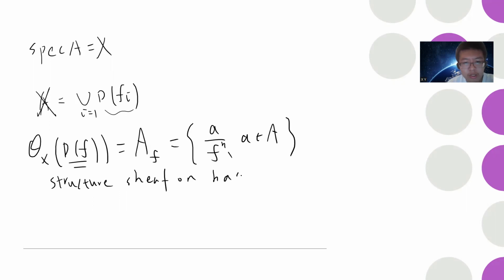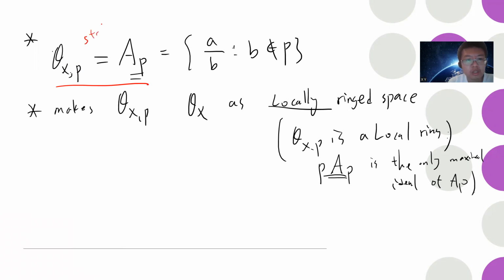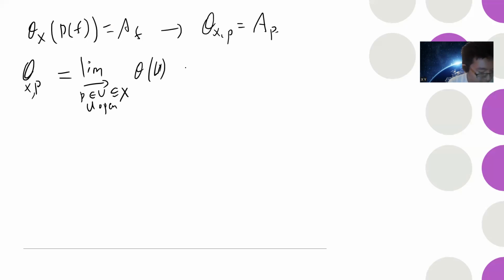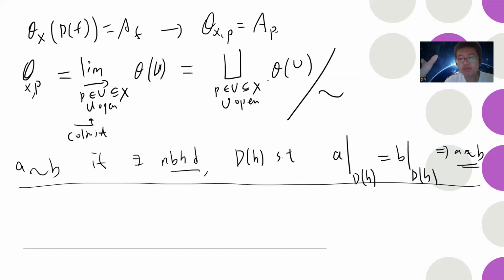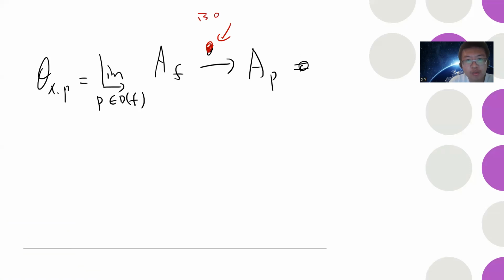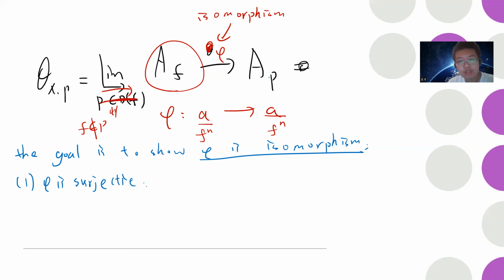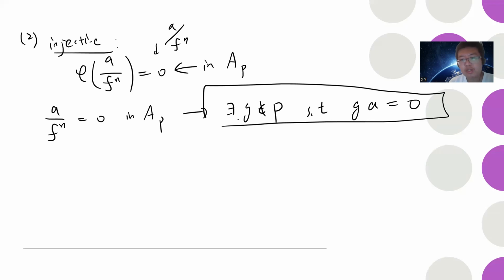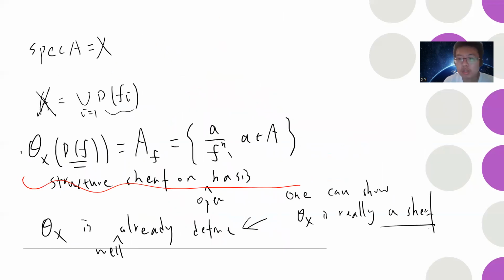The stalks of the affine scheme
0:00 start

We show that The stalks of the affine scheme are the ring localized at the prime ideal p